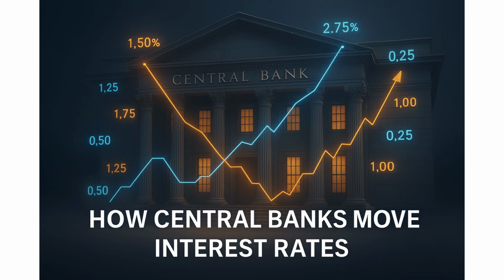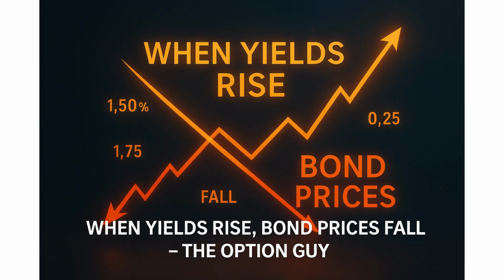How Interest Rates Affect Asset Prices | CFA & FRM Explained by The Option Guy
🎓 Learn how interest rates shape every financial market — from bonds and stocks to real estate, commodities, and currencies.

In this in-depth video, The Option Guy breaks down how interest rates — the core of monetary policy — ripple through asset prices across the global economy.

Perfect for CFA and FRM candidates, finance students, and professionals who want a crystal-clear understanding of:

How central banks use rates to control liquidity and inflation

Why bond prices move inversely to yields

How higher rates reduce equity valuations through discounted cash flows

The effect of rates on real estate affordability and mortgage costs

The impact on commodities like gold and oil

How currencies strengthen or weaken based on capital flows

And how to view everything through a portfolio and correlation lens — like a real analyst.

By the end, you’ll understand why interest rates are called the “heartbeat of global markets.”